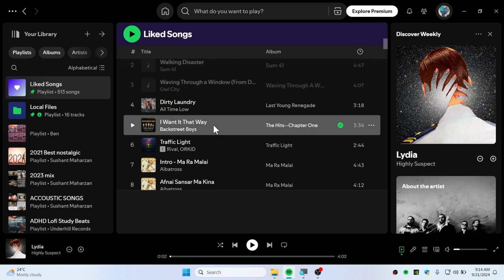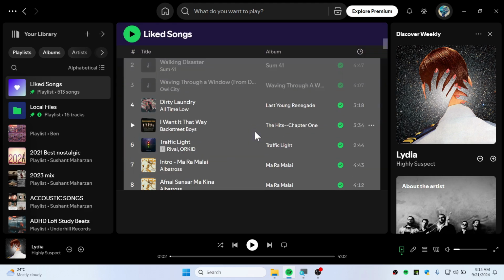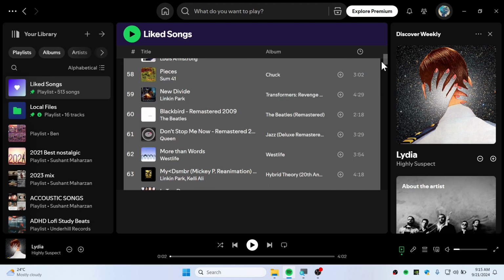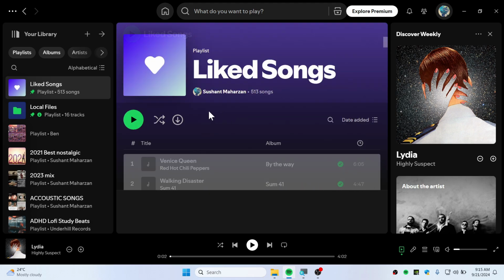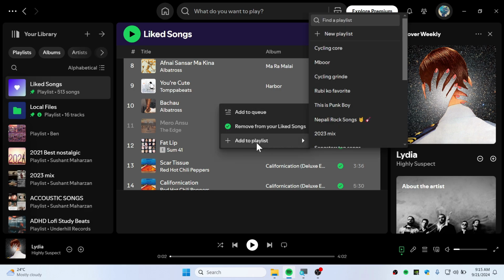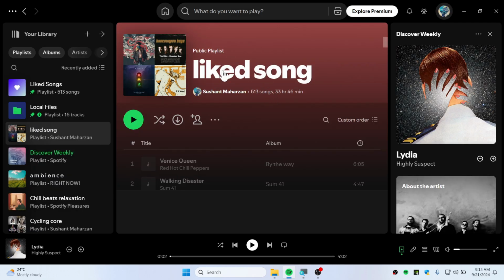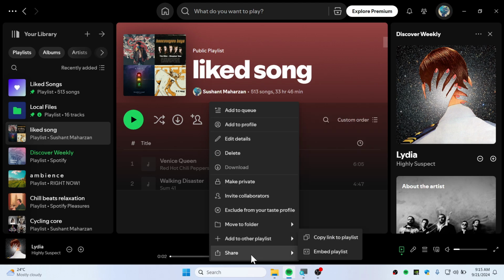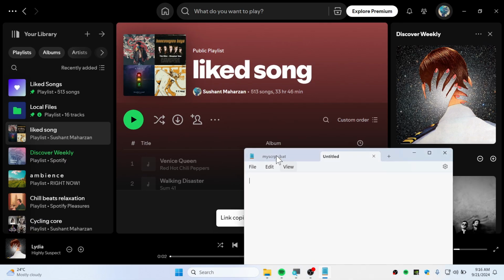How To Share Liked Songs On Spotify PC